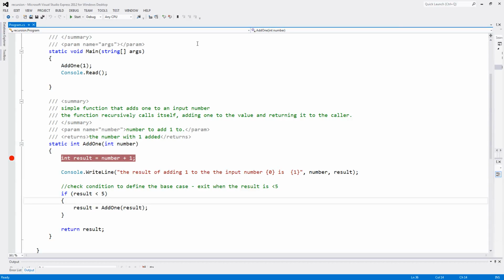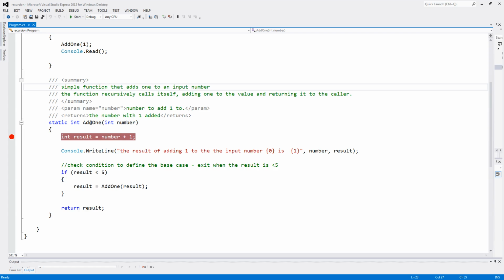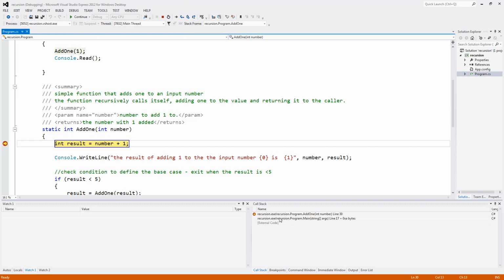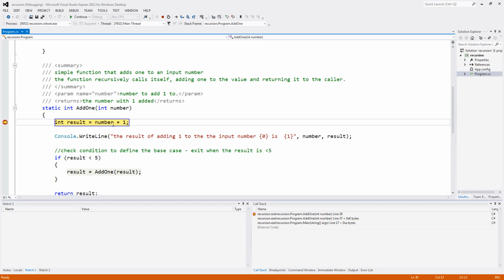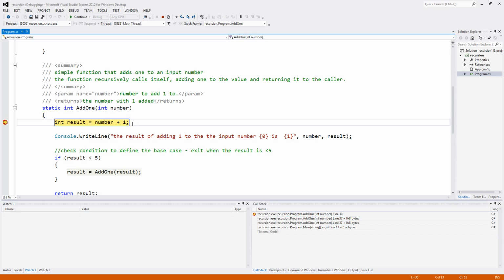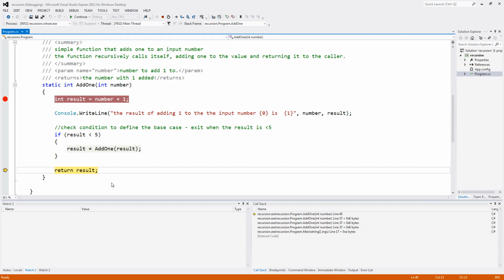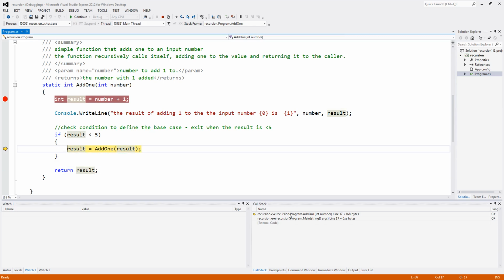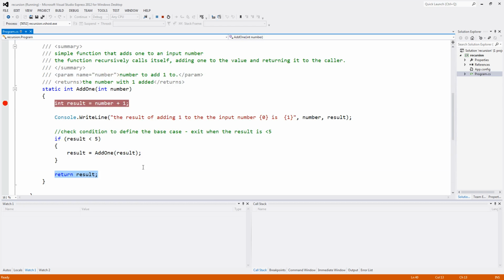Demonstration of Recursive Programming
Showing how recursion puts many functions on the call stack, then removes them